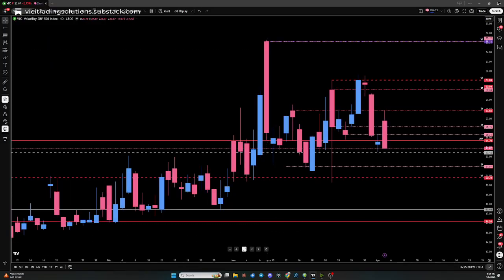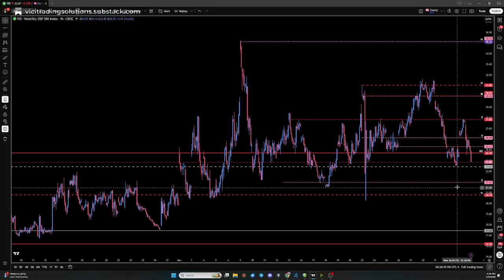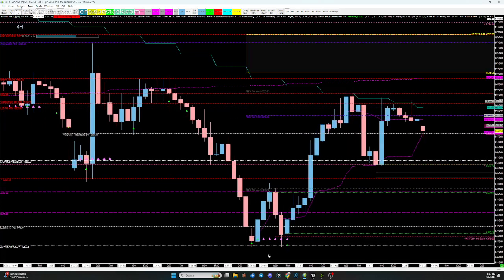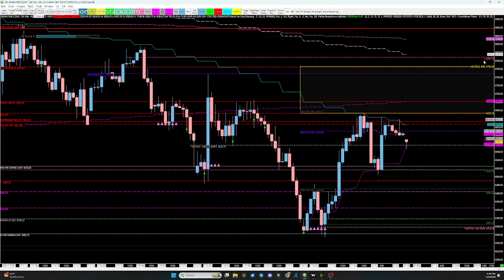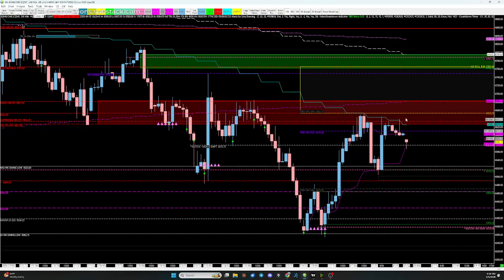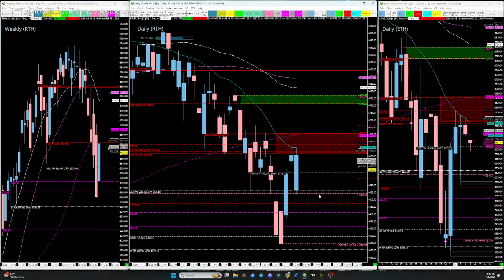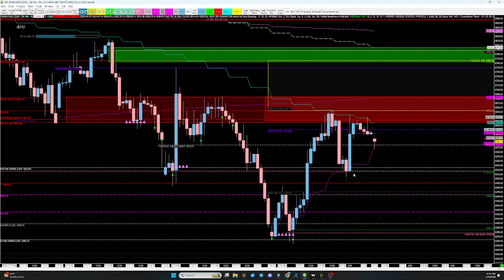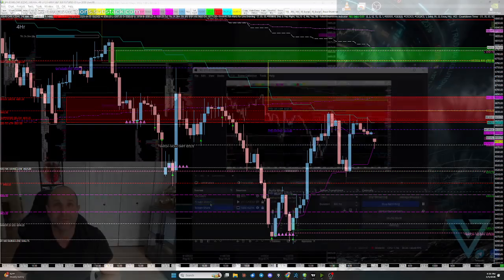S&P 500 Weekend Review: Bullish Inefficiency & The 6633 Above/Below Line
A detailed ES trade plan for the week of April 6th, breaking down the 6633.25 bearish/bullish dividing line, the 6765.00 inefficiency fill target, and the 6516.75 weight-bearing support.